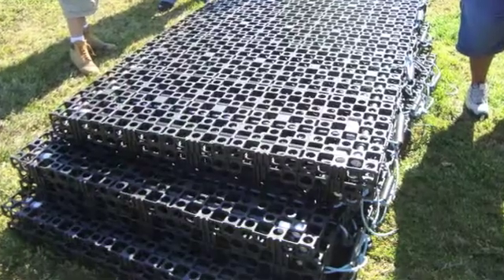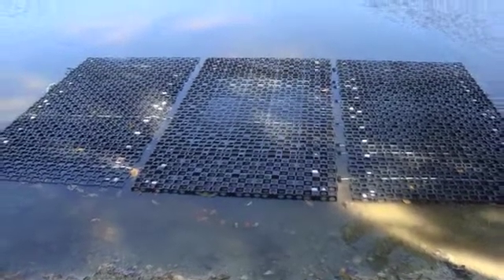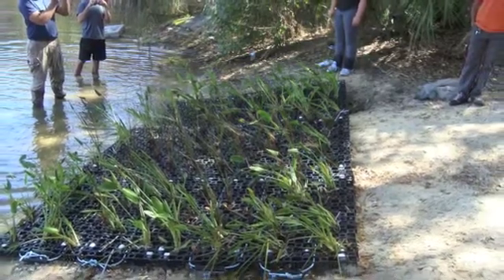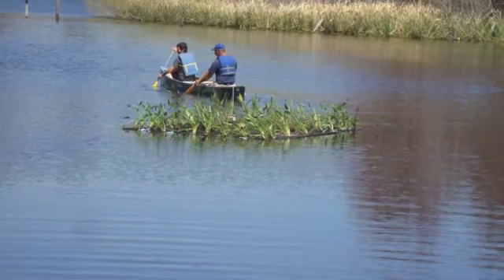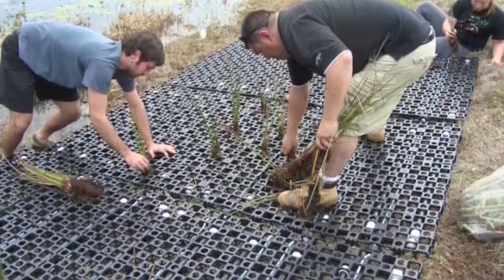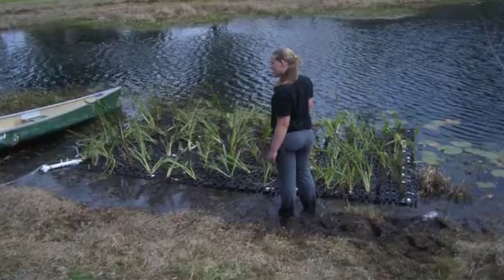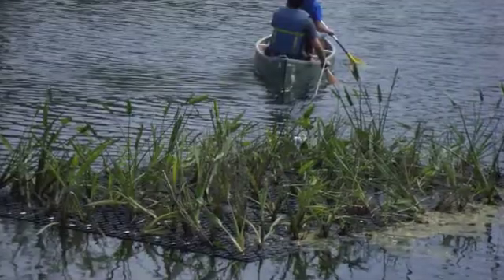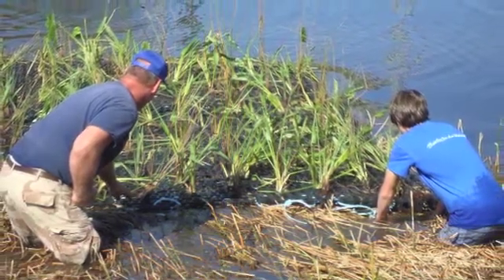Floating Wetlands - Cleaning Stormwater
Photos of the launching of three ACF floating wetlands in Gainesville, Florida.